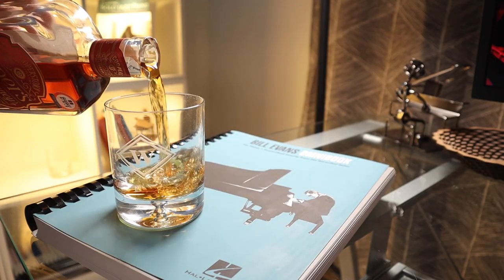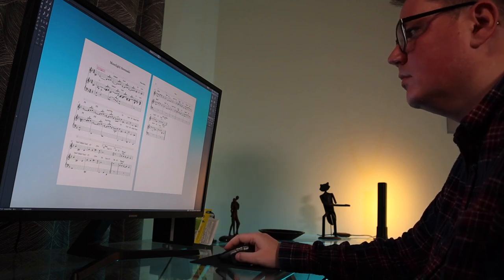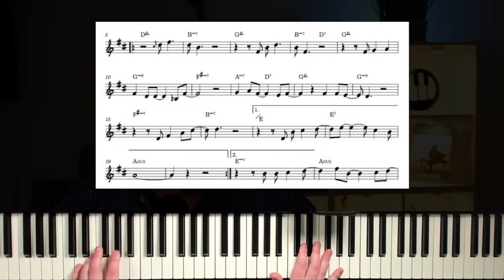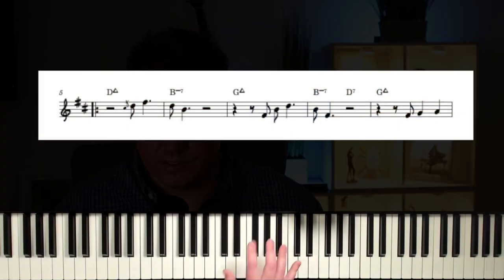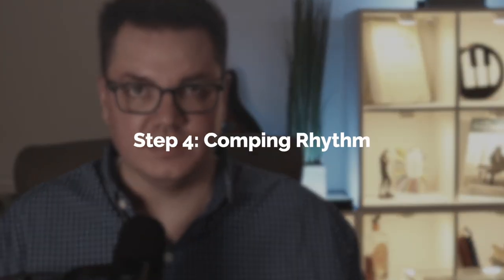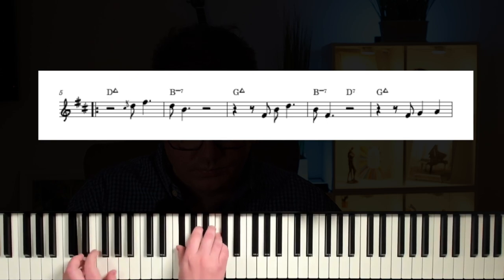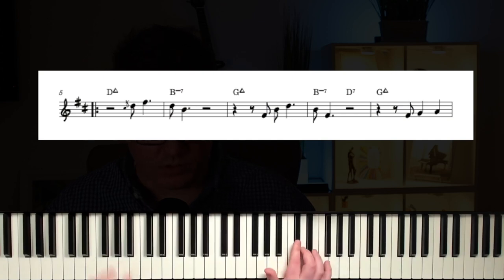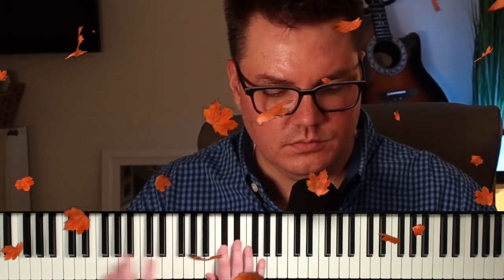Your First Jazz Piano Lesson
Learning to play jazz as a classically trained pianist comes with many challenges.  Playing "off-the-cuff" from a lead sheet, and making it unique with each performance.

In this jazz piano lesson I break down the first step a classical pianist should take to learn a jazz standard and sound authentic.

Unlock Your Jazz Potential Today! 🎷 🎹

✅ Join 5,000+ jazz enthusiasts and get FREE weekly tips to take your playing to the next level.

🤝 Join the community of other musicians learning to play jazz.

🚀 Want to play your first jazz solo in just 7 days? Sign up for my FREE 7-day Soloing Challenge and learn step-by-step

📈 Take your skills to the next level with my comprehensive Jazz Fundamentals course. Get an All-Access pass now and save 30% with code "ytsub"

00:00 - Introduction
00:25 - Classical to Jazz
01:20 - 3 Basic Themes
02:22 - Just the Way You Are
02:45 - Step 1: Bass
03:34 - Step 2: Add Melody
04:40 - Step 3: Chords
08:08 - Step 4: Rhythm
10:17 - Step 5: Putting it all together
11:40 - Step 6: Left hand support
13:55 - Demo on Autumn Leaves
14:27 - Like and Subscribe